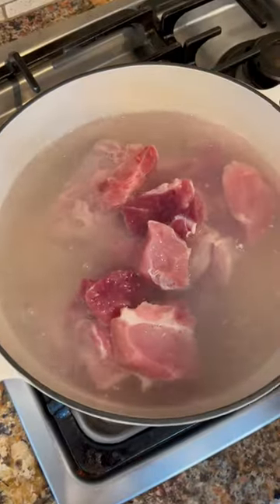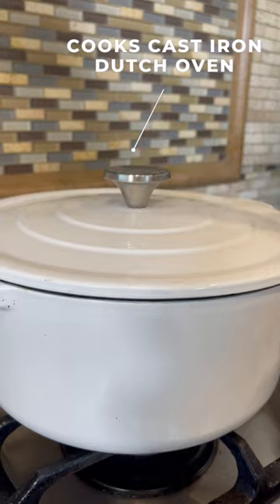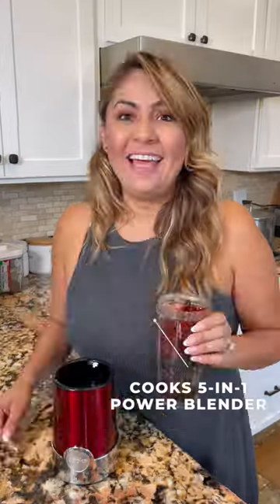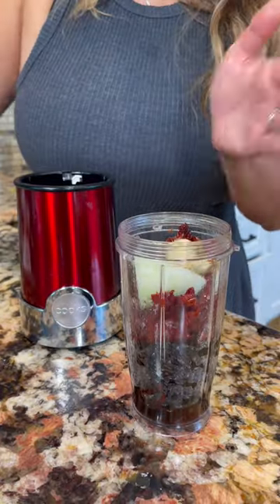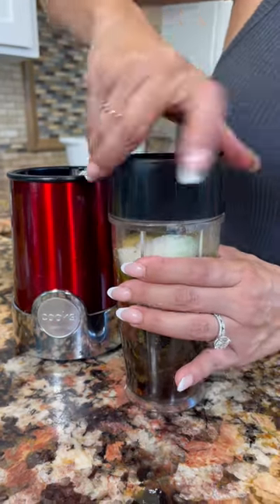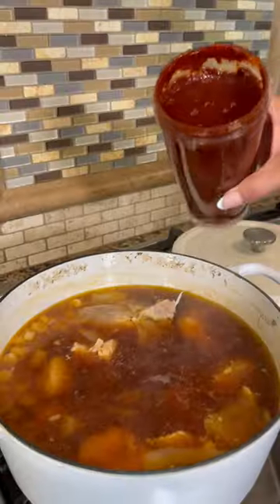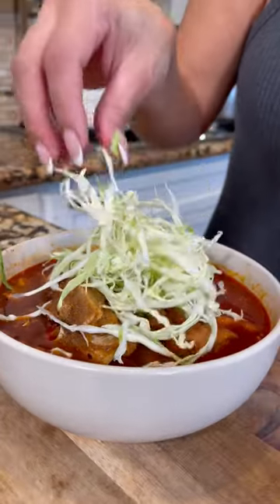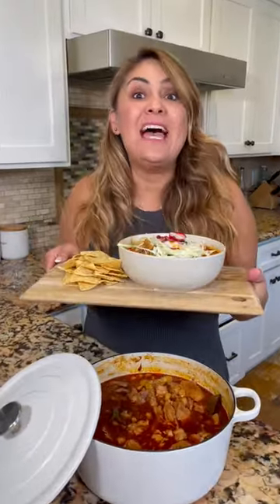Pozole Rojo Recipe | Easy and delicious recipe